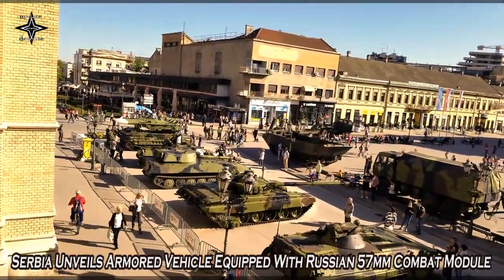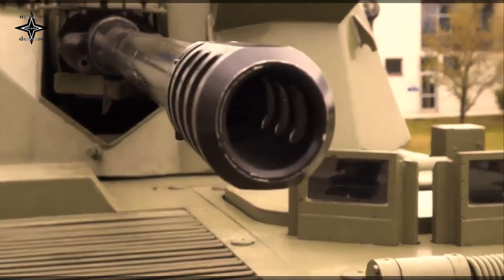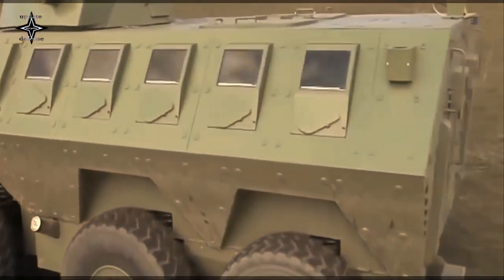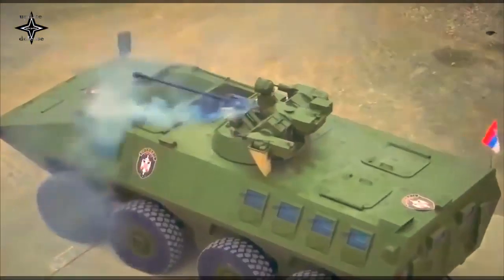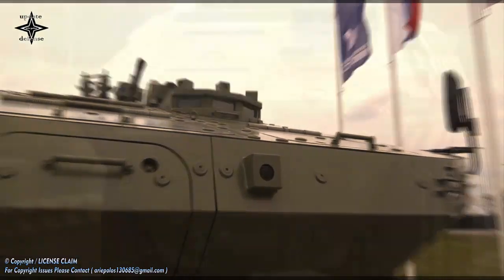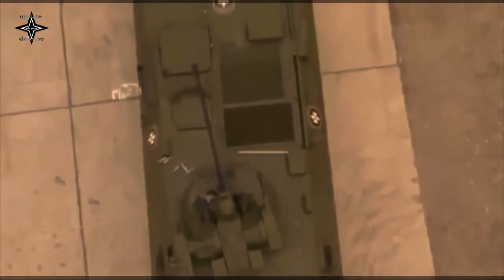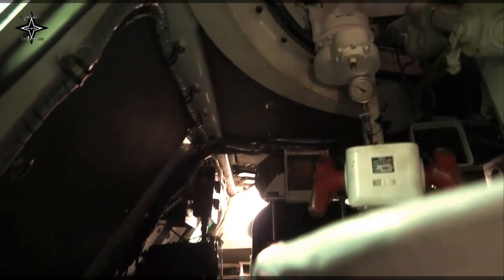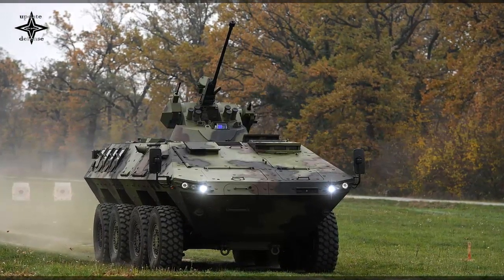Serbia Unveils Armored Vehicle Equipped With Russian 57mm Combat Module!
Serbia has unveiled Lazanski, a new armored vehicle equipped with Russian-made 57 mm AU-220M Automatic Weapon Station.
The vehicle was presented for the first time on October 12 at the Partner 2021 military exhibition being in Belgrade.
The new 30-ton vehicle is 8m long, 3.2m wide and can accommodate upto 13 people. It provides Mine protection and ballistic protection. Lazanski is armed with an Automatic cannon 57 mm, Machine gun 7.62 mm. It can shoot 80 bullets per minute, Serbian state media reported today.
The vehicle is a modified version of the Lazar-3. Lazar-3 has a highly sophisticated, modular ballistic protection. The hull is made of armored steel and can be fitted with a spall liner.  The applied ballistic protection can be tailored to the specific needs of the user. The vehicle floor has two levels of anti-mine protection. Four versions of Lazar 3 are developed: Armed with 12.7mm machine-gun RCWS, Armed with 20mm auto-cannon M-55 RCWS Kerber, Launcher of RALAS missiles, and Ambulance.